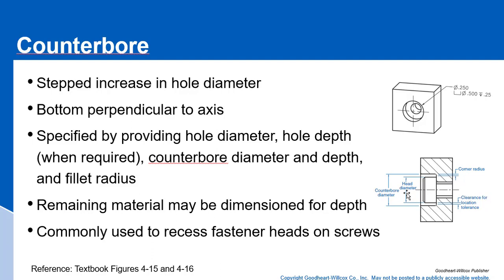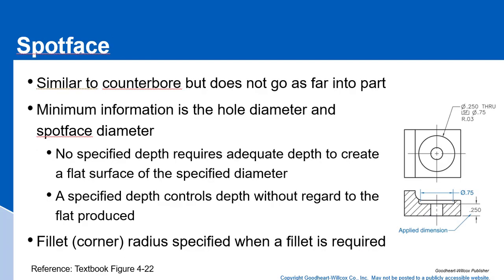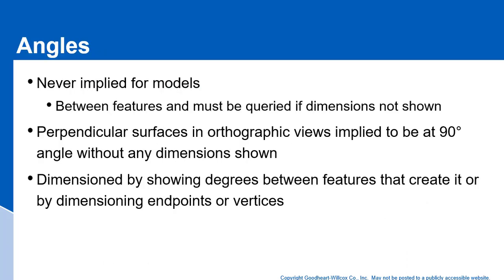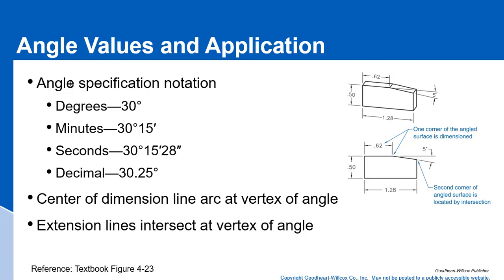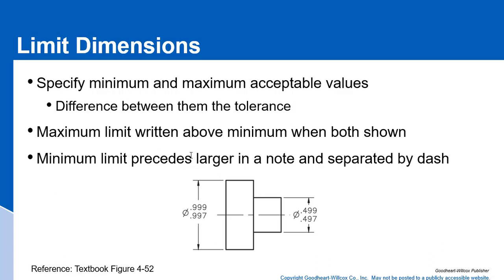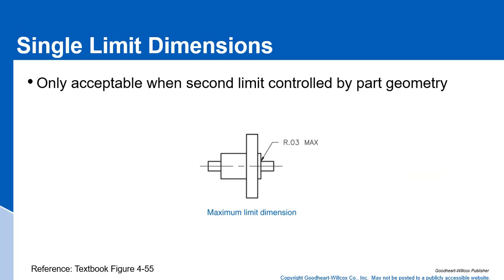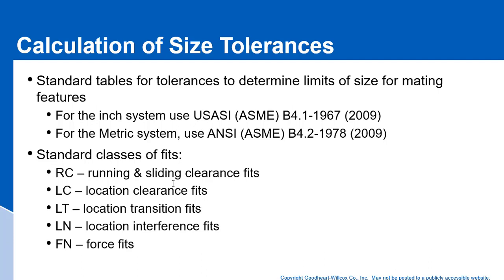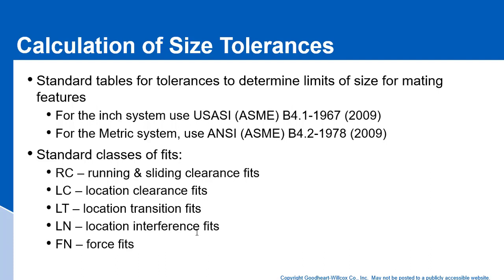GDT Lesson 4 2